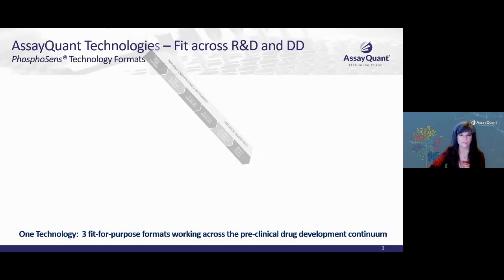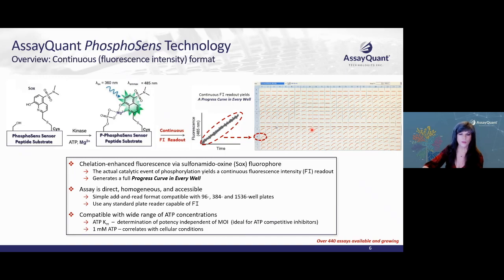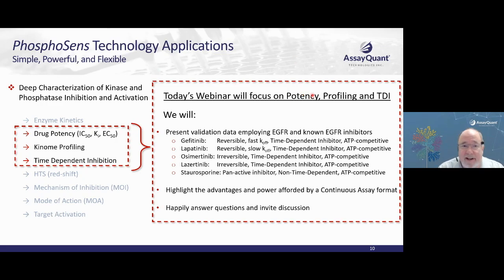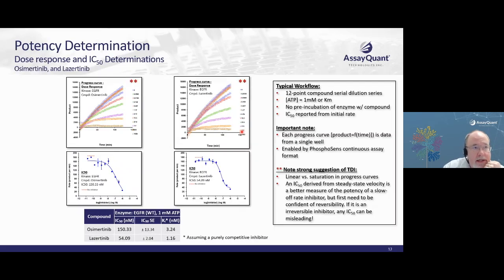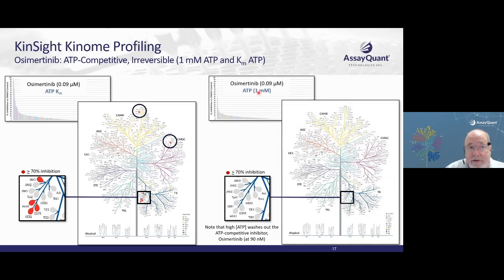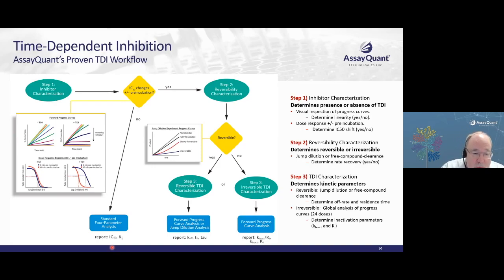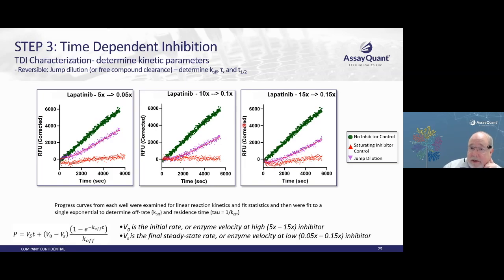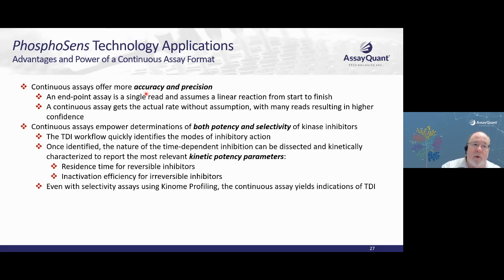Webinar: Validating the Power of a Continuous Assay Format EGFR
Discover how a continuous assay format powers a deep understanding of kinase function. In this webinar, we’ll present data using FDA-approved EGFR inhibitors to demonstrate how our PhosphoSens® assays are used in potency, profiling, and time-dependent inhibition applications to understand compound selectivity and mechanism of action.